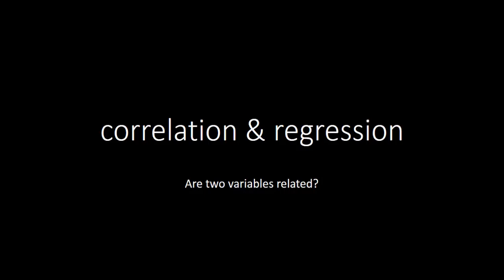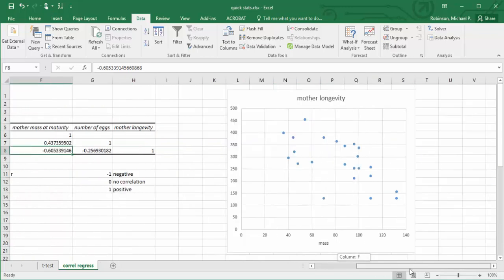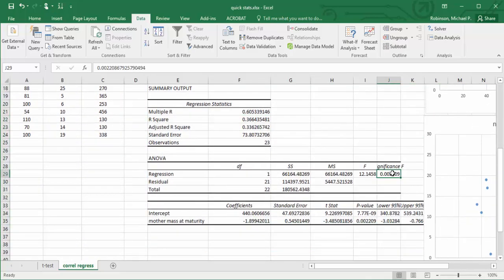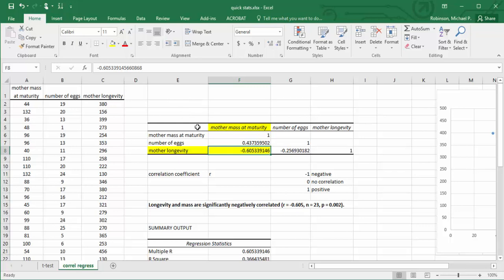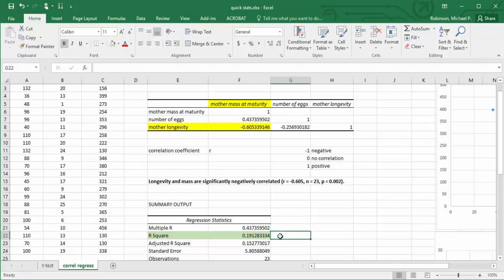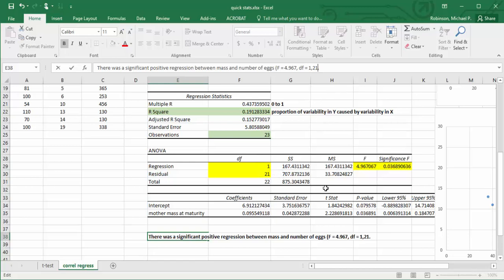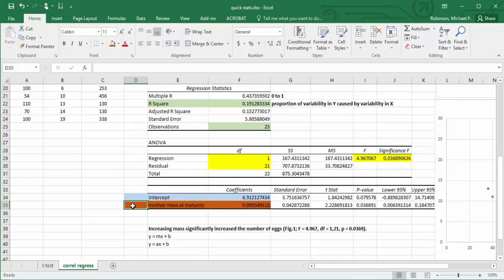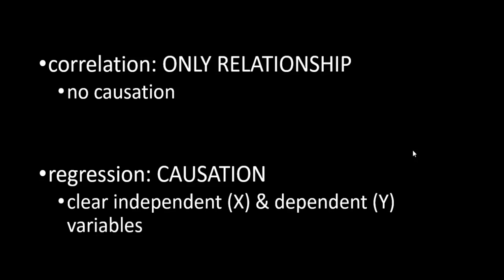stats in Excel: correlation and regression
This is just a quick & dirty intro to how to do correlations & regressions in Excel.  These allow you to test for a relationship between two variables.

If you need to do a serious stat analysis, this video is NOT sufficient!

Please refer to this video on t-test for some basic info on Excel & stats: